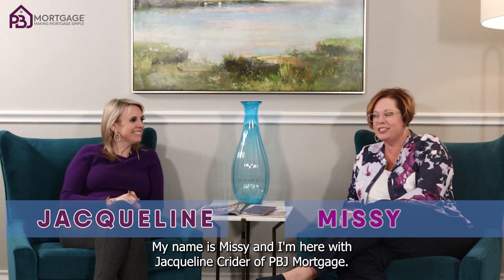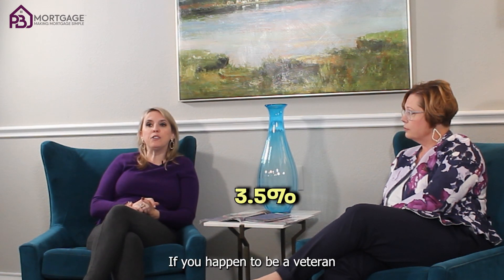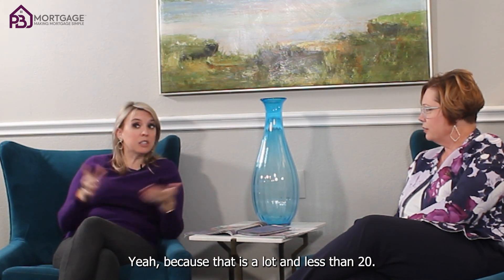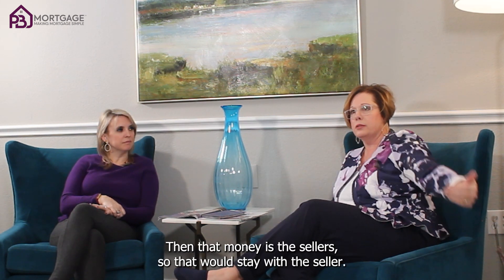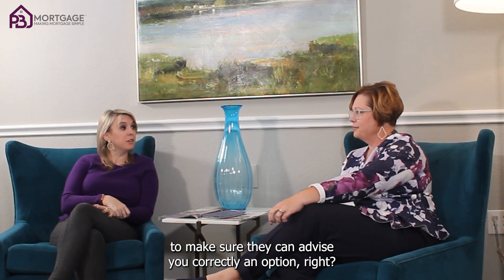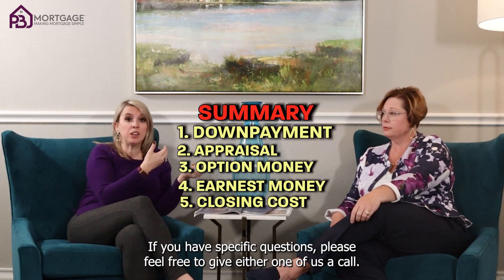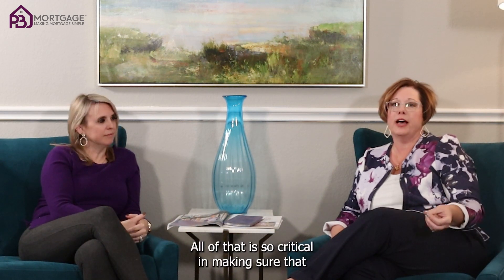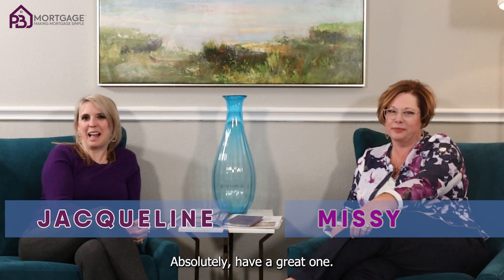Most Important Tips for Buying a Home 2022 | 2023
First Time Home Buyer Mistakes,  First Time Home Buyer Tips,Texas Home Buying, Home Buying Steps will provide information on best practices when planning a home purchase.
You will learn the first-time home buyer programs 2021.
You will also learn the first-time home buyer programs 2022.
You will also know the first-time home buyer programs 2023.

Whether you are looking to MOVE TO TEXAS, Purchase or Sell a home in or near texas..this channel is for YOU!

L E T ‘ S  G E T  C O N N E C T E D
W E B S I T E ➼ pbjteam.com